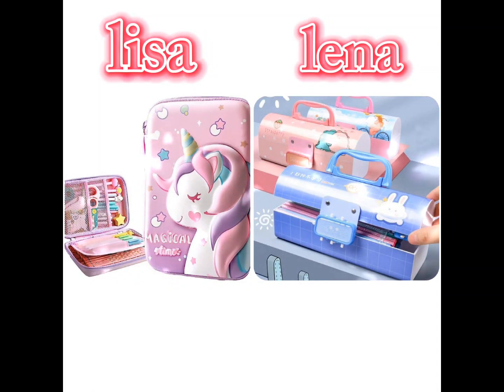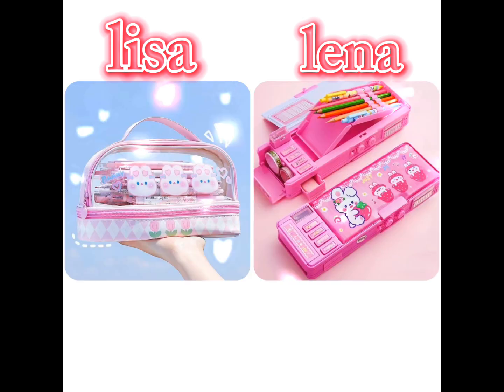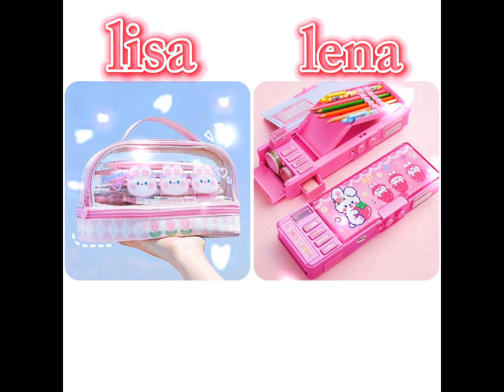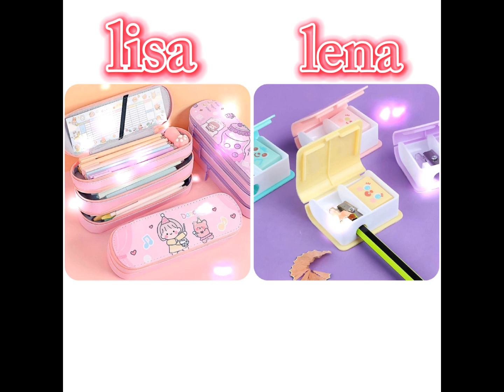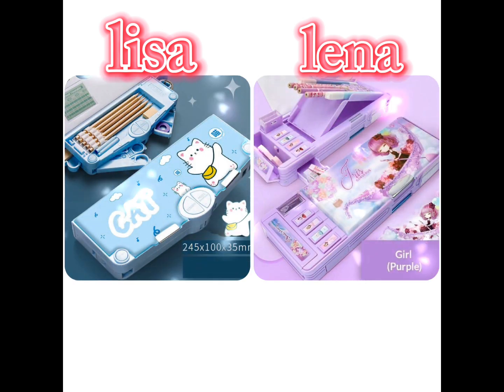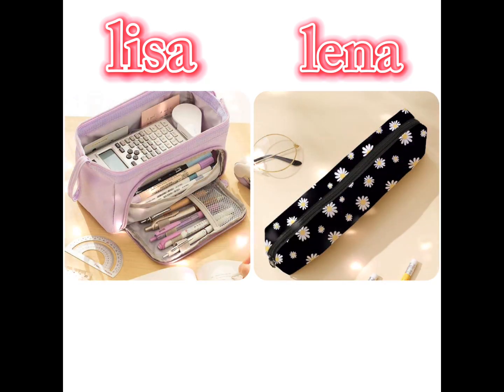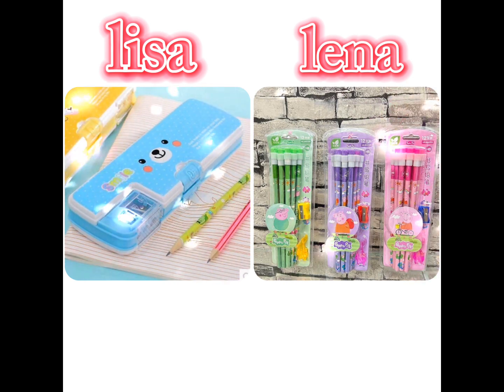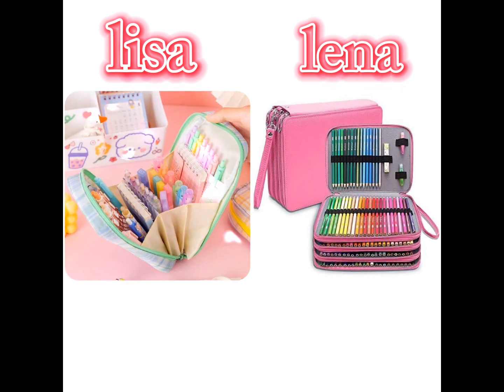Lisa OR Lena|🌹School Supplies|Pencil case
Hey guys!
We discussed about school supplies things.

When it comes to school supplies, there are so many options out there. You have got your classic pens, pencils, notebooks, and binders. But if you're looking to add some kitty charm to your supplies, you can find adorable cat-themed notebooks, sticky notes, and even backpacks with cute kitten designs. It's a perfect way to show off your love for those furry little felines! 📚
lisa lisaorlena LisaORLena#🌹Schoolsupplies#Pencilcase#stationary#notebooks#bagpacks